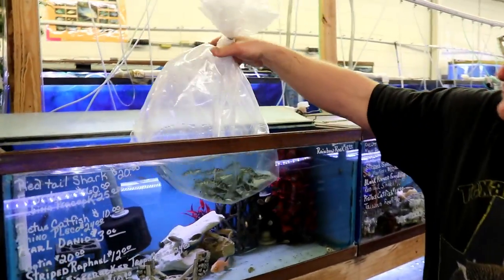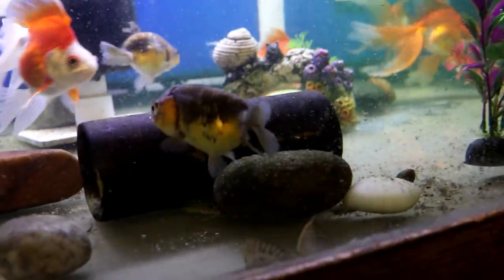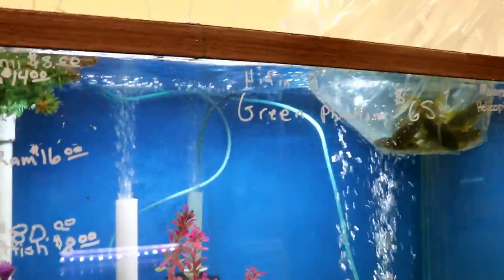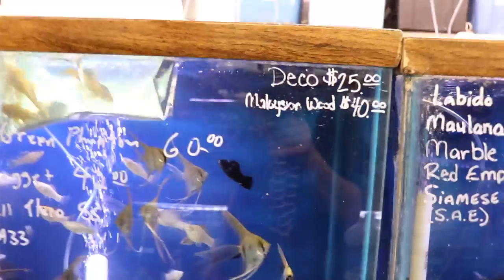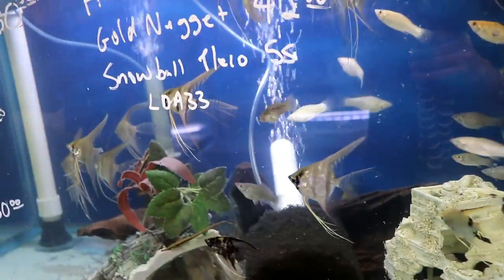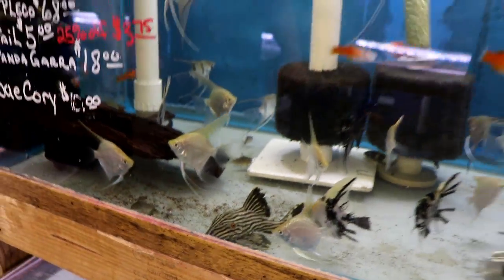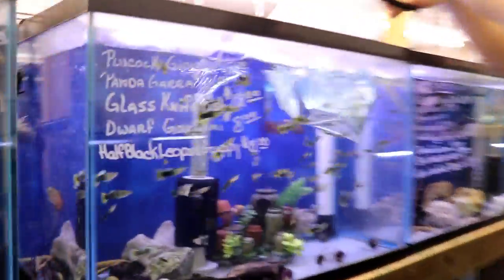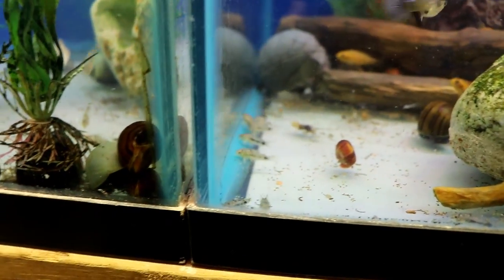Huge Local Fish Store Unboxing!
Back in the Local Aquarium Fish store again for an un-boxing. 1000s of Tropical Fish from Texas Aquatics in Hurst Texas

Camera
Canon SL2

Mic
Rhode VideoMic Go

Lighting System

Editing Software
Filmora